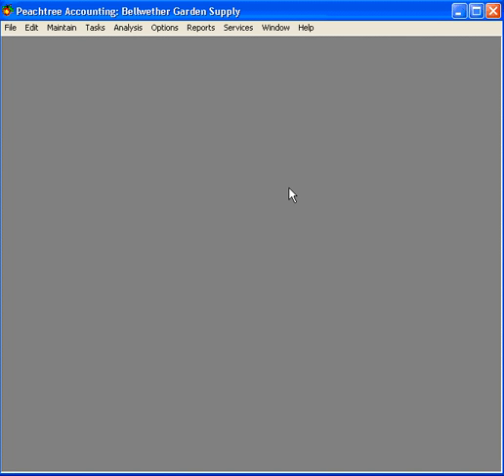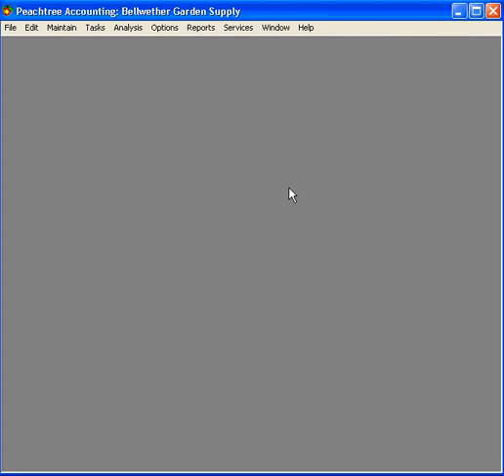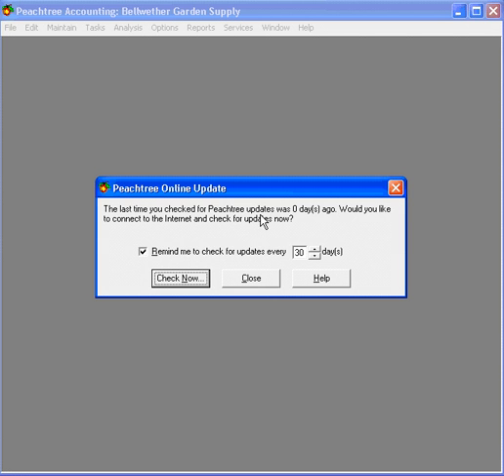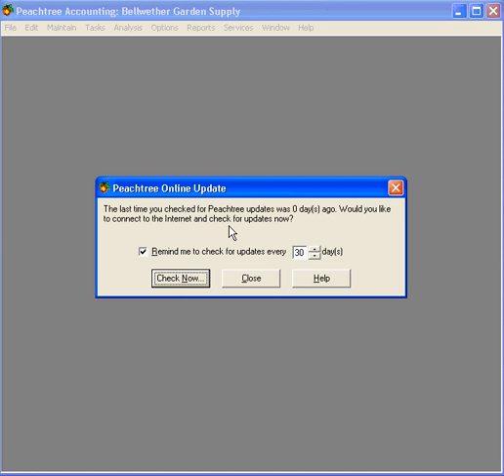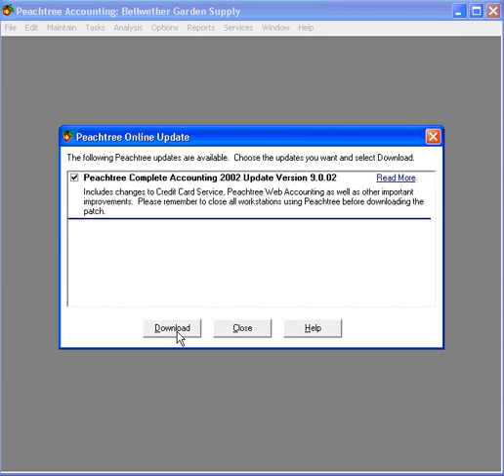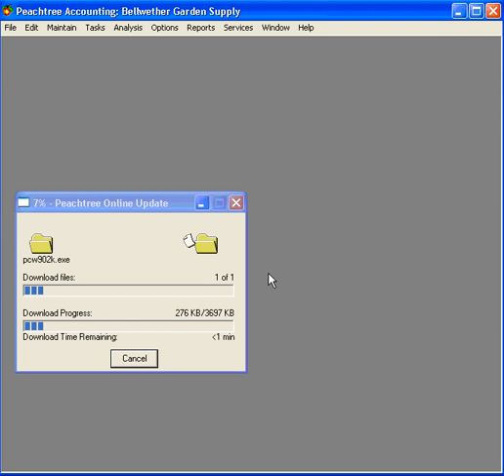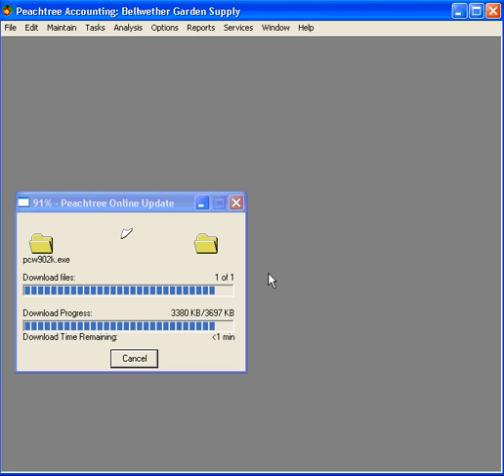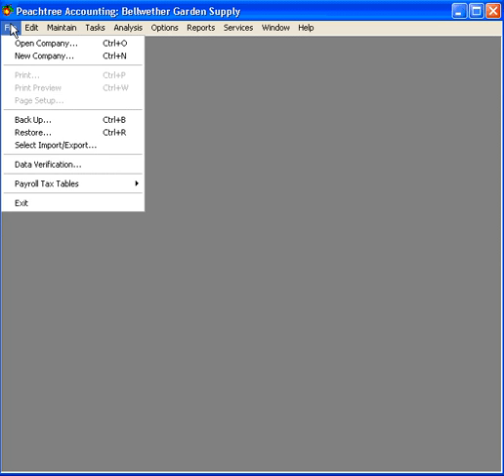7.0-3 Updating Peachtree